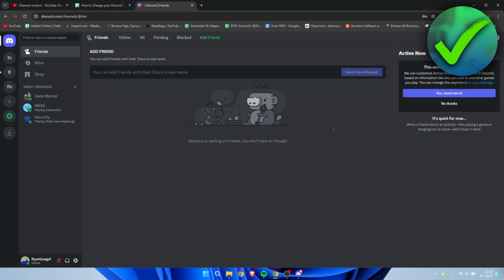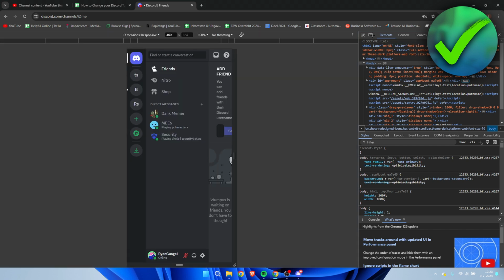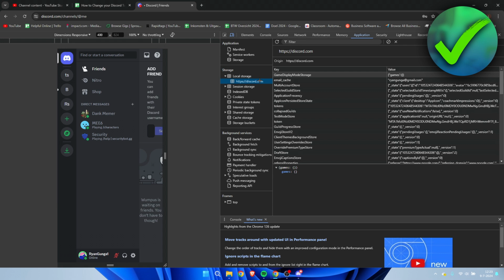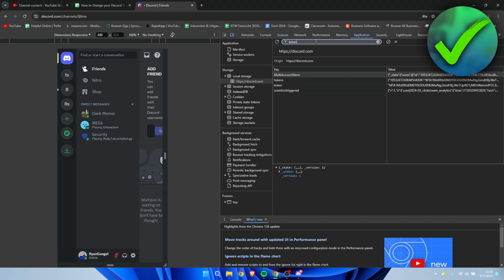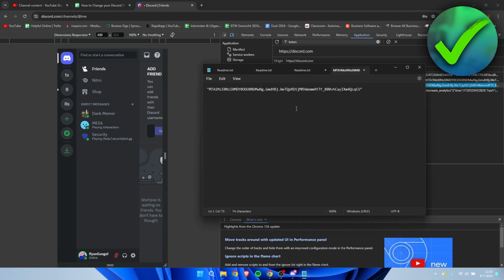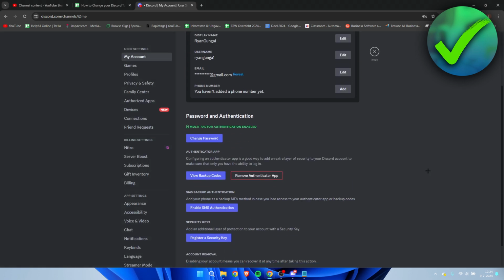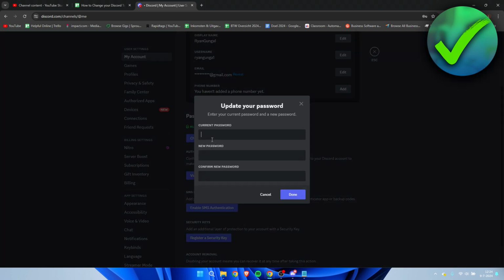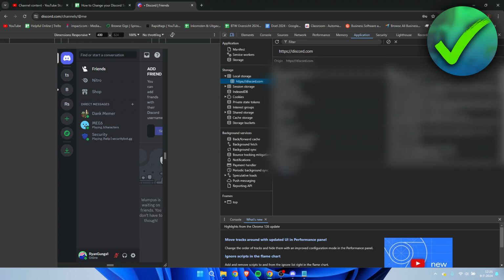How to Change your Discord Token | Full Guide (2025)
In this video I show you how to Change your Discord Token 2025

Do you want to know how to change token on discord 2025? Then I'll show you how to find your discord token easily.

This is a step by step Discord tutorial on how to reset your discord token and how to get your discord token